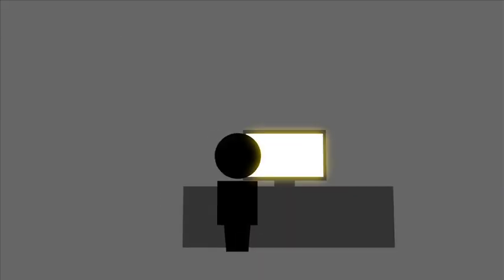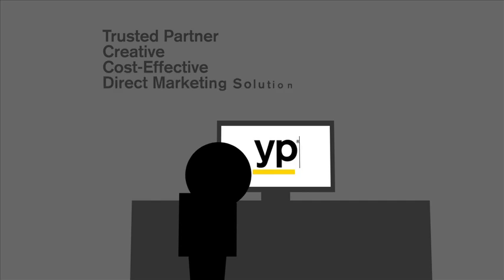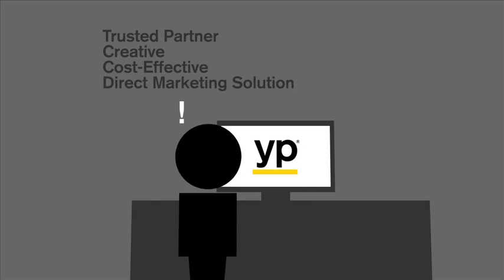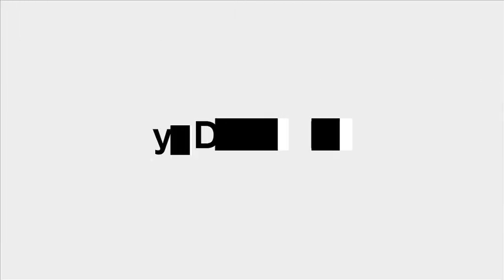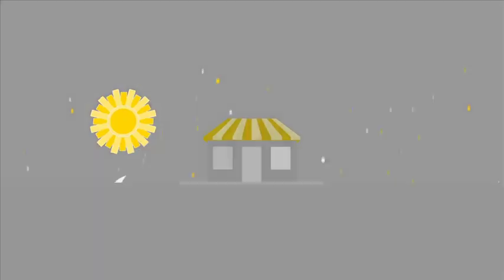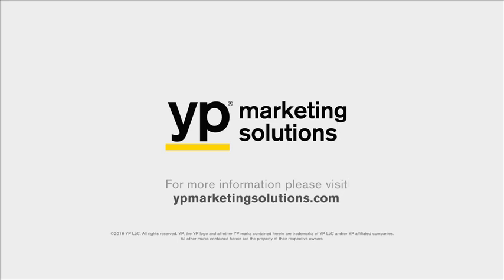ypDirect℠ Pro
ypDirect Pro, full service, integrated direct marketing solution. With ypDirect Pro stay front and center of your ideal consumer’s mailbox and inbox by targeting the audience that is most likely to respond to your offer.